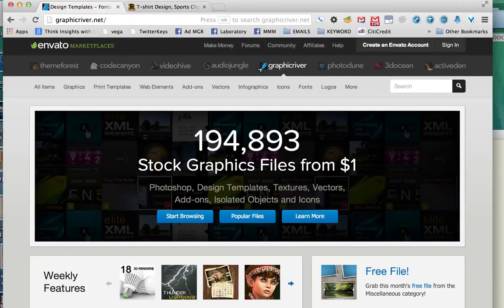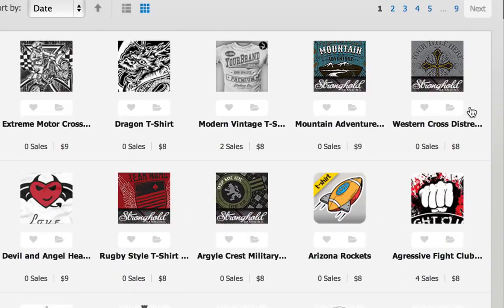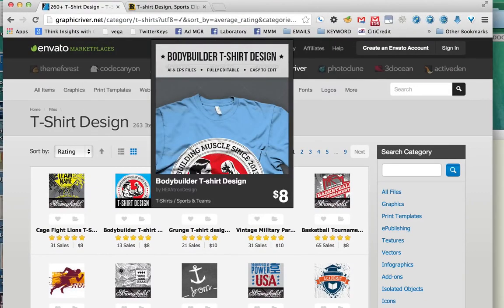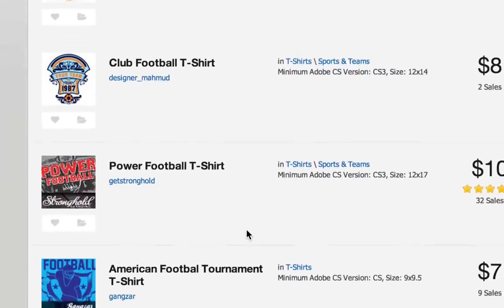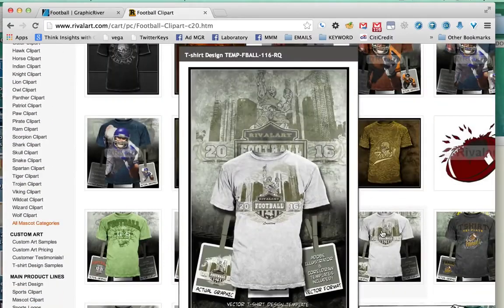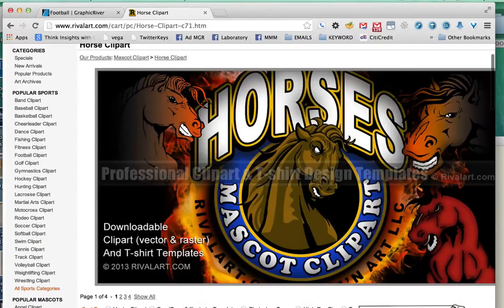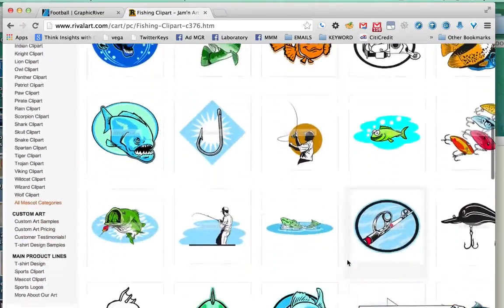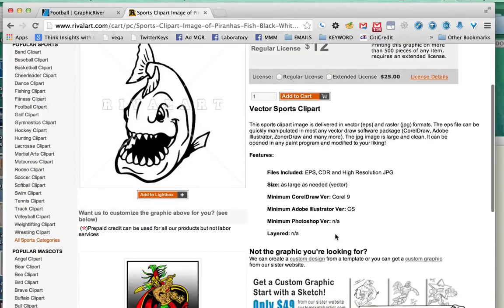How To Use ENVATO & RIVALART to Find Winning T-Shirt Designs That SELL! (Shopify Print on demand)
How To Use Envato & RivalArt to Find Winning T-Shirt Designs That SELL!

In this short tutorial I show you show to research t-shirt design ideas on Envato & RivalArt so you can model them and use for your own print on demand store or Amazon Merch.